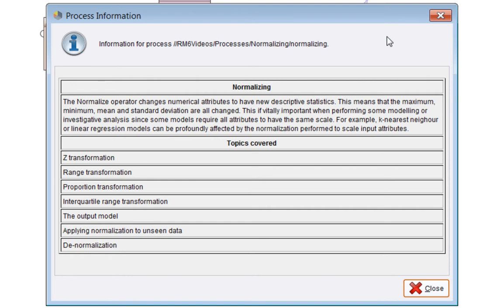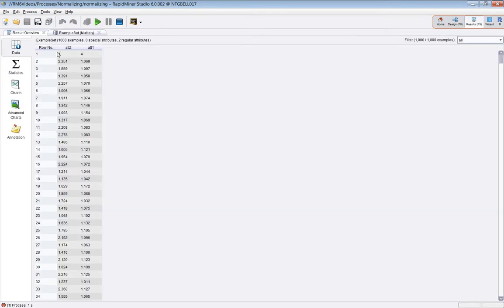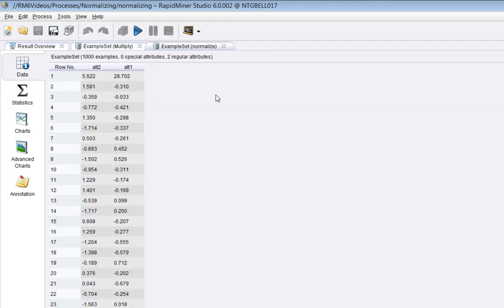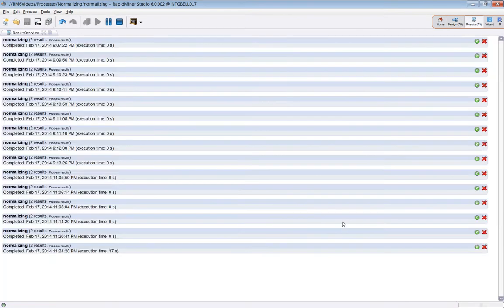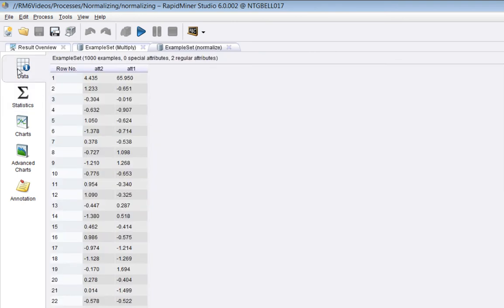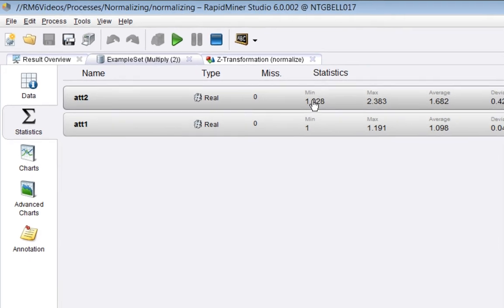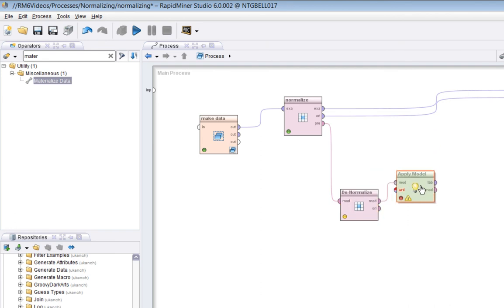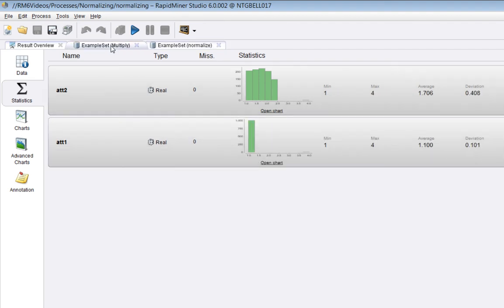How to Normalize data in RapidMiner - Data Mining